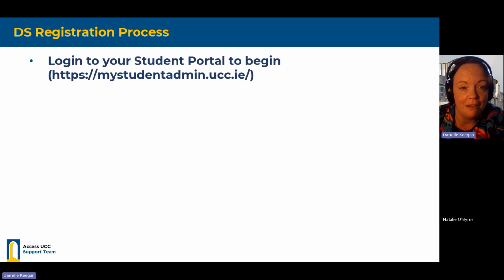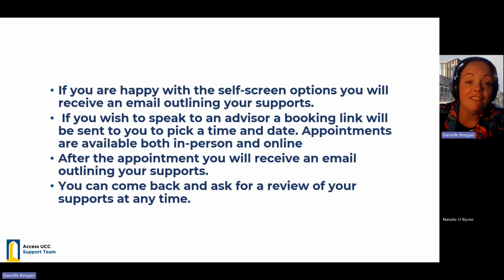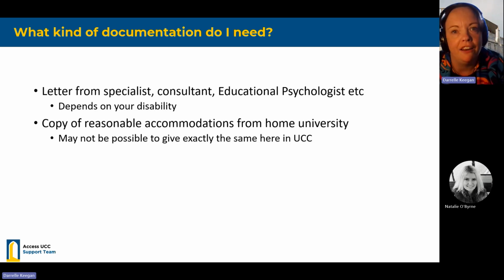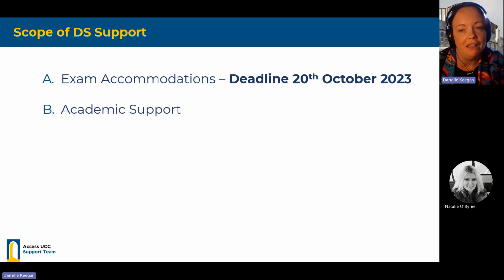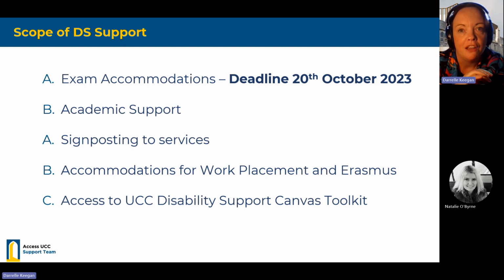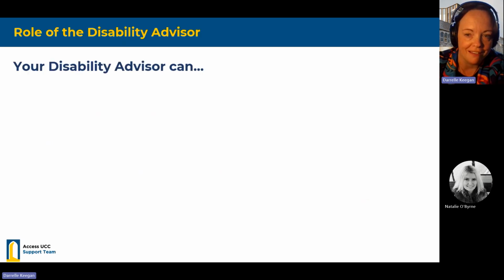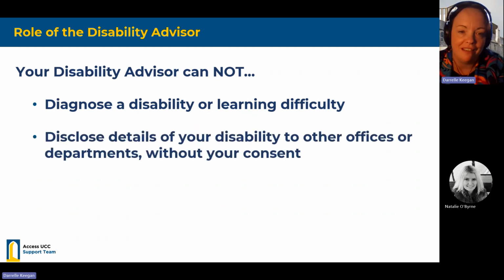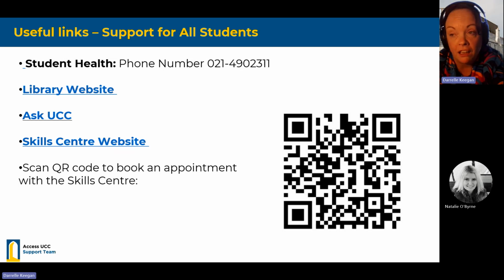Introduction to UCC Disability Support Services Recording 22.8.23